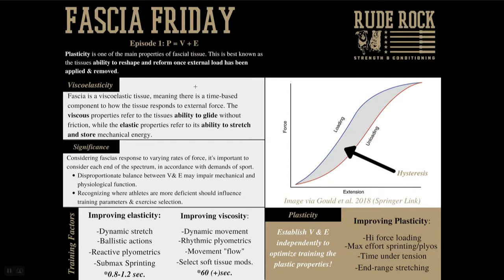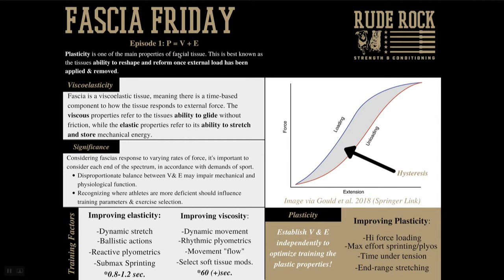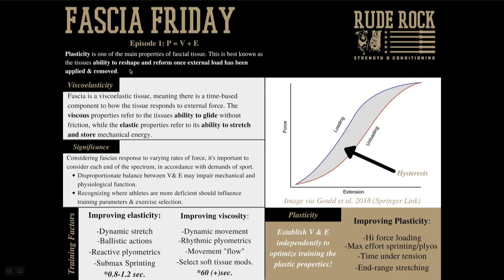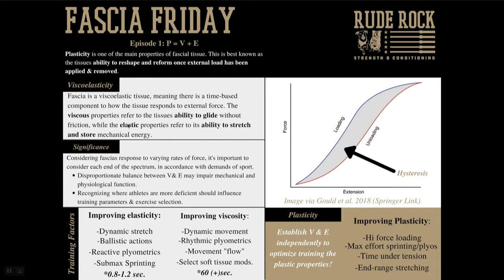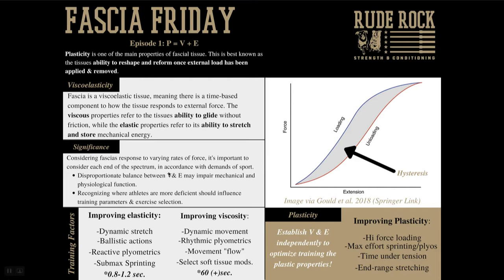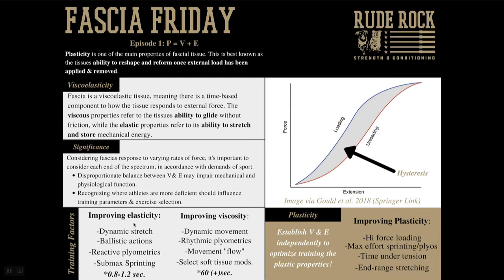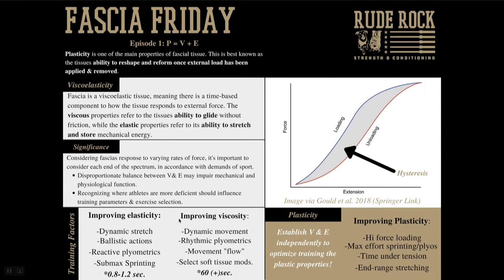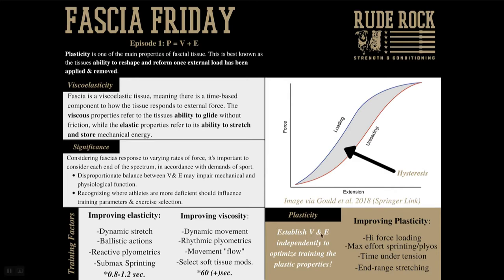Fascia Friday Episode 1: Plasticity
Plasticity (P = V + E)

Understanding the plastic properties of fascia and how to influence in training.